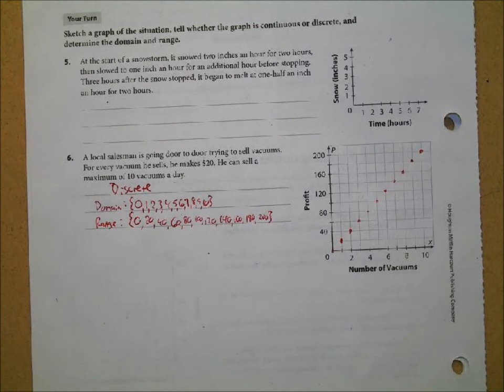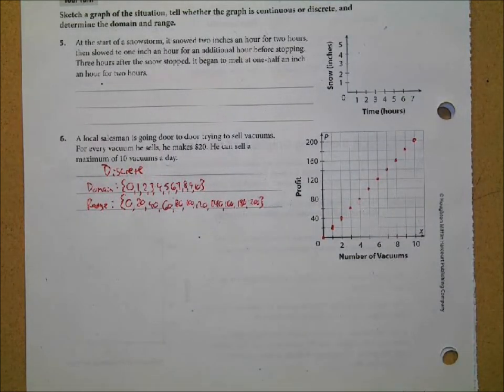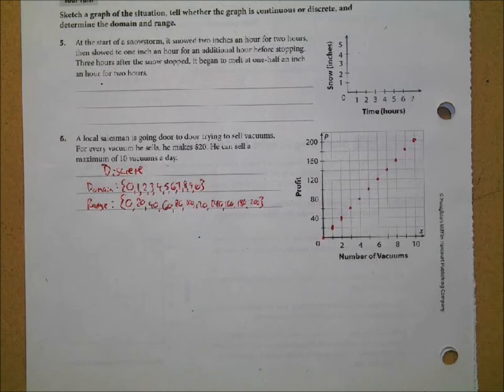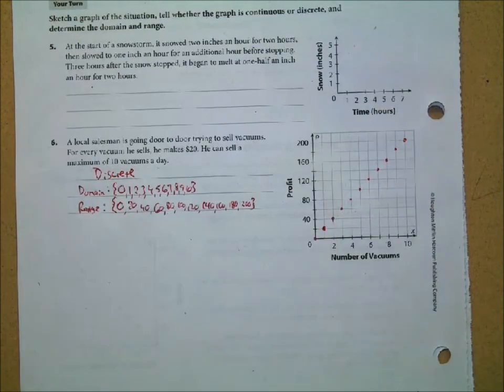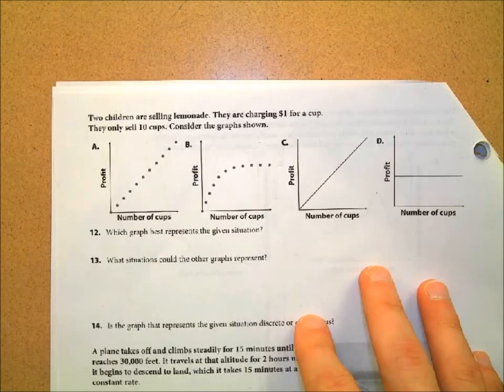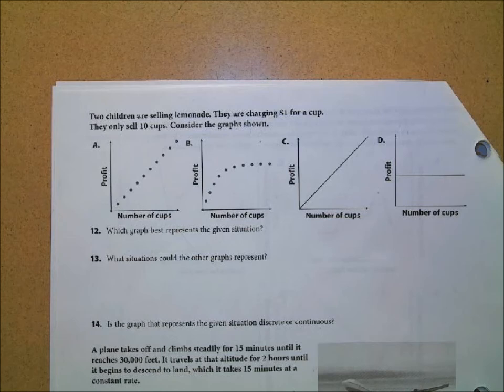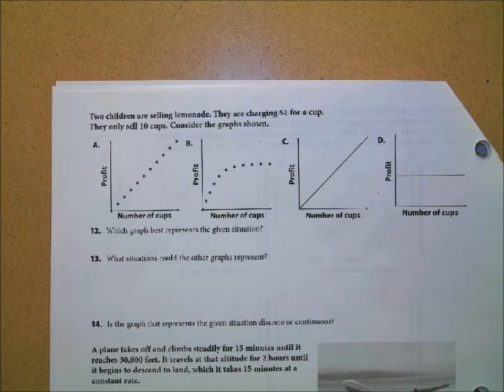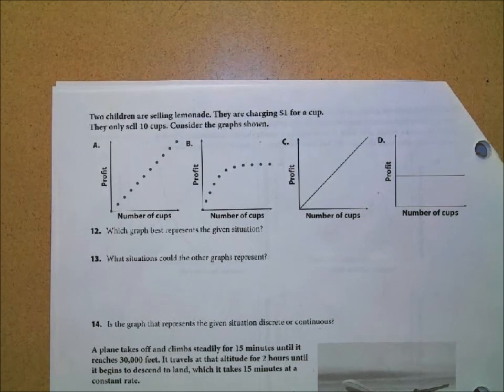10/4/2108 Interpreting Functions Day 3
HW: p. 112 #12-23